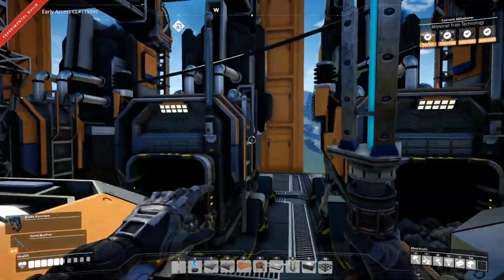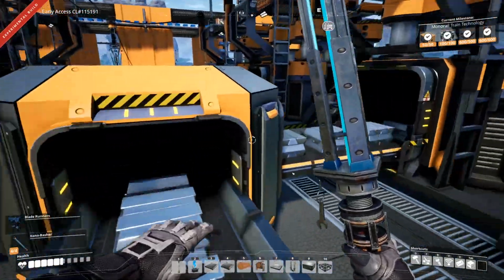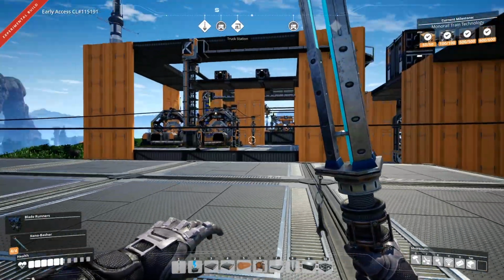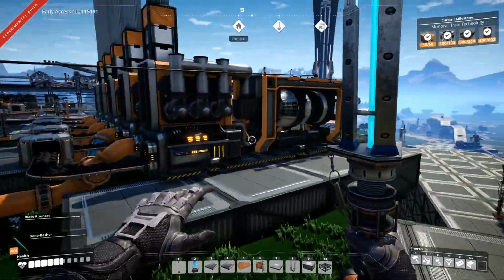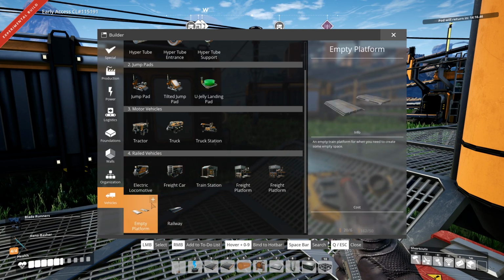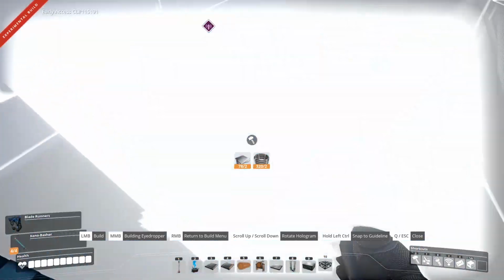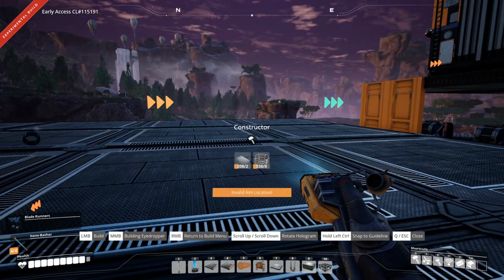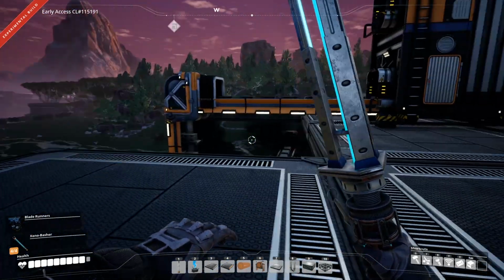A NEW DESIGN TO MAXIMIZE PRODUCTION in Satisfactory - Episode 14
Today in Satisfactory we setup of fuel production and build the a Refinery and Fuel Generator!